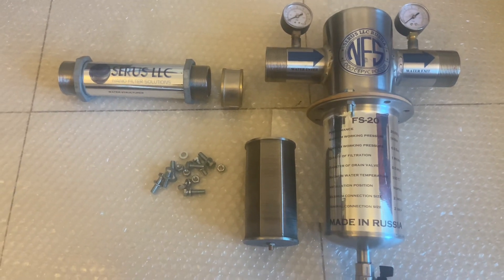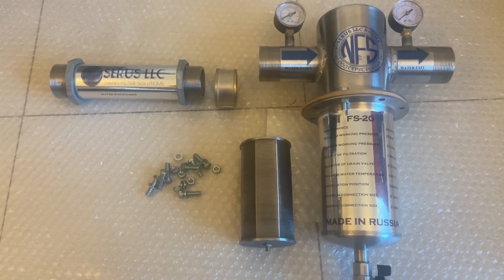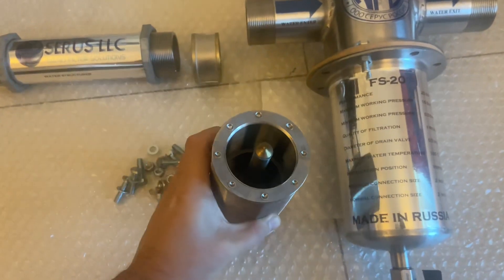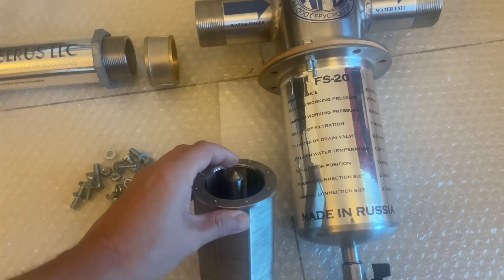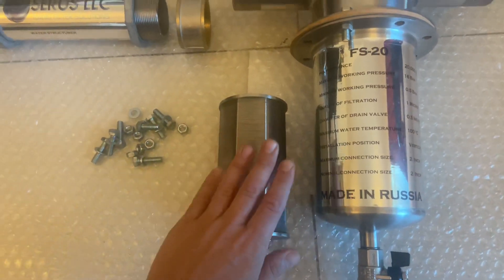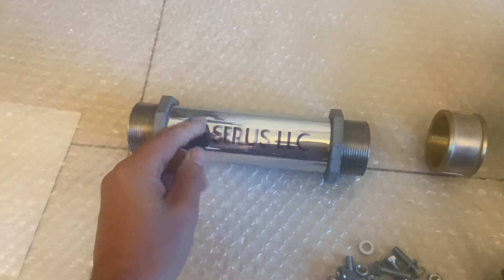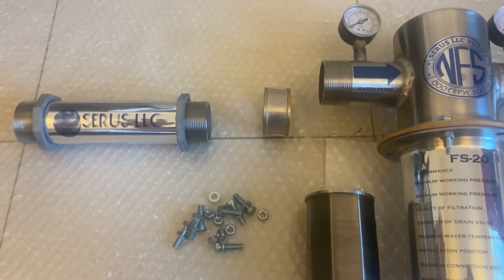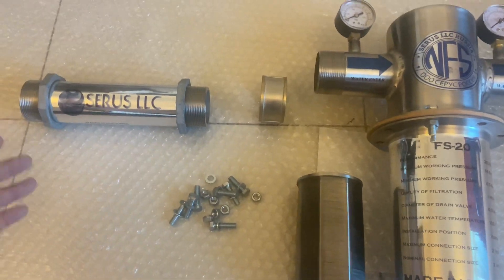REMOVE Heavy Metals and Calcium Carbonate from Your FARMING Water FILTER!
Are you tired of dealing with heavy metals and calcium carbonate in your farming water filter? Learn how to REMOVE these impurities and improve the quality of your water! In this video, we'll show you a simple and effective method to purify your water and make it safe for your crops. From irrigation to drinking water, clean water is essential for a healthy and thriving farm. Get ready to boost your crop yields and reduce maintenance costs by watching this video!

WHAT MAKES SERUS SELF CLEANING NANO WATER FILTERS SPECIAL? HOW DO THEY WORK?

Serus Water Filters operate opposite of anything else. Water goes first into the filter around the stainless steel spiral microwire. Where only 0.8-1.0 micron or less can penetrate through the ultra-thin microwire.

1- The stainless steel shell of the cartridge is covered in nanosilver particles for water disinfection. The Natural Way!

2- On the shell of the filter cartridge is a special stainless steel spiral micro wire that is wounded around the frame multiple times.

3- The stainless steel spiral microwire is thinner than human hair. The distance between the microwire pores is 0.2-0.3 microns.

4- Water that enters the filter under pressure passes through between the spiral microwire pores and impurities don’t pass and get flushed out by the drain valve.

5- The self auto oscillations in the spiral micro-wire arise from hydrodynamic processes in a turbulent vortex flow.

6- Due to the vortex vibration of the spiral microwire impurities cannot stick to the filter element and drop down vertically for flushing.

7- Once pure water passes into the filter cartridge it passes a multipolar magnetic unit that is mixed with amber and rhinestone crystals for structured H302 live water with perfect balanced ph.

8- Impurities accumulate at the bottom of the flask. Flushing of the filter can be done manually or with an electric auto flushing device.